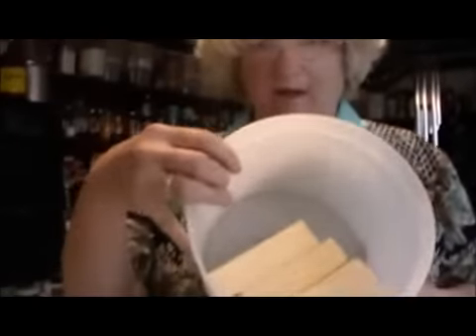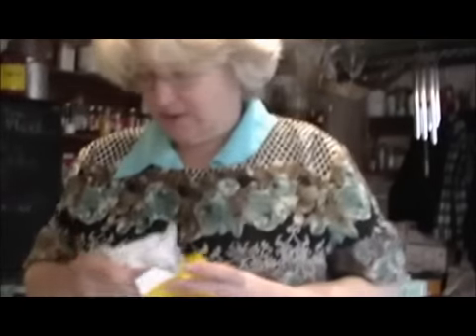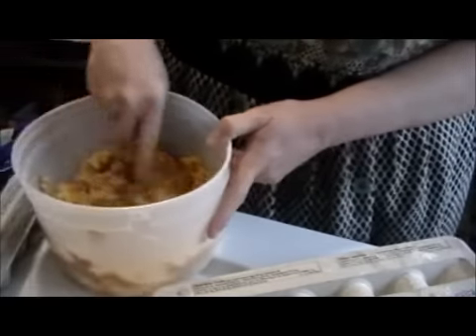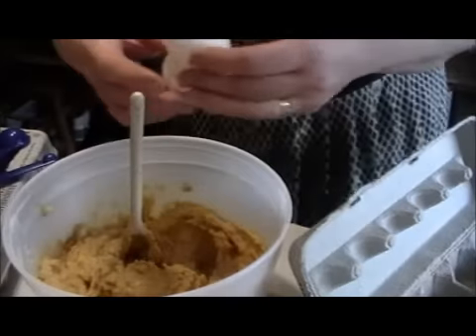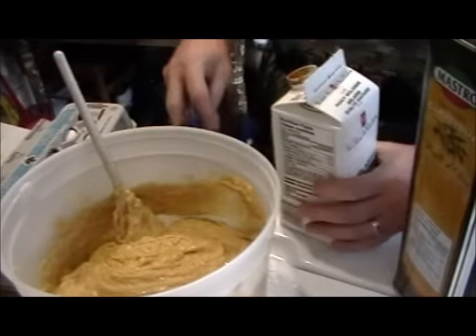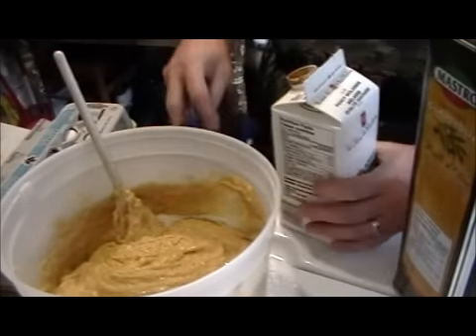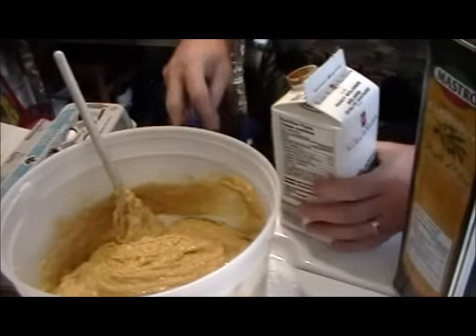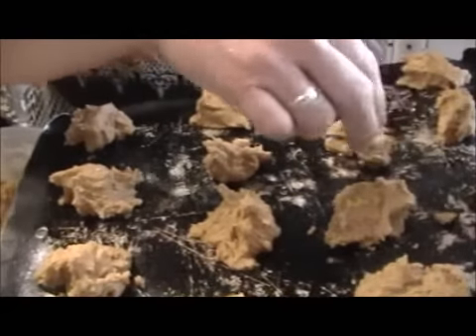Nancy Today: Molasses ginger cookies (cookies 54) Cooking Funny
I'm hungry. Let's make something tasty